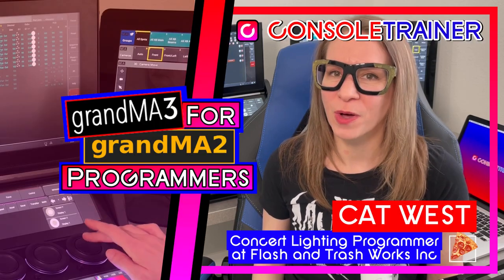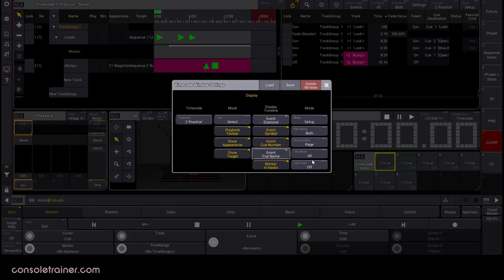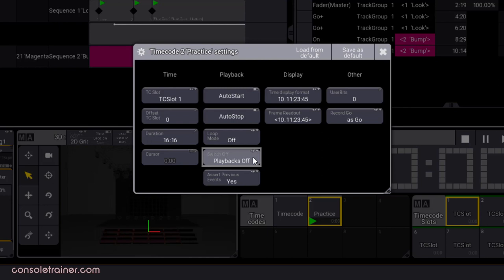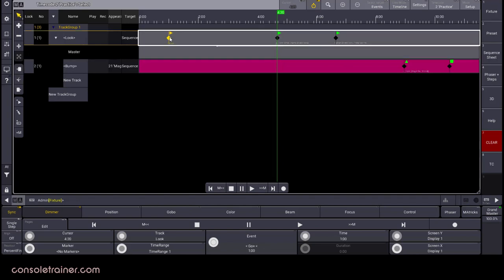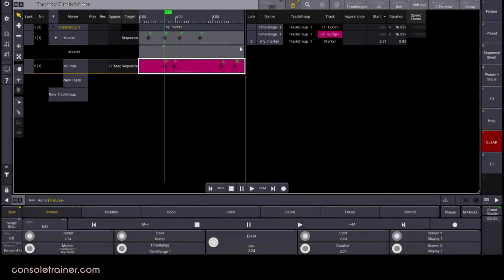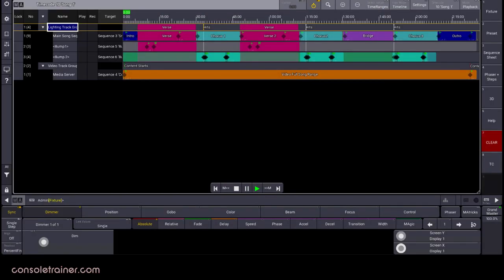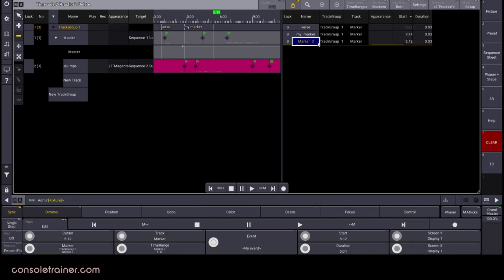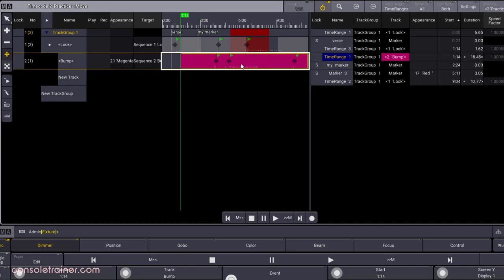26: Timecode Part 2 | grandMA3 for grandMA2 Programmers | consoletrainer tutorial 2021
Part 2 of my grandma3 timecode tutorial is all about editing. I'll cover the window and timecode show settings in more depth. Then, we'll use editing tools in the toolbar and the encoder wheels- with both the Timeline and Text Views. I'll also show you how to add/edit Markers or Time Ranges, and what they can do.

We're covering:
🍕 Timecode Window Settings Options
🍕 Timecode SHOW Settings
🍕 WTH is "Assert Previous Events"?
🍕 How to set default timecode settings
🍕 Tool Buttons- moving, copying, pasting, resizing, adding events/markers, etc
🍕 Editing on the encoder wheels vs with the tools or in text mode
🍕 Editing using the TEXT view
🍕 What are TrackGroups?
🍕 Examples of and differences between Markers and Timeranges
🍕 How to add, edit and work with Markers and TimeRanges

0:00 Welcome Back- what's different in part 2
0:47 Timecode Window Settings
2:08 Timecode SHOW Settings
4:03 How to set default timecode settings
4:18 Editing with the Timecode Tool Buttons and the encoder wheels
6:32 Editing in the TEXT view
7:30 An overview of Markers and Timeranges
8:37 Trackgroups
9:00 How to add, edit and work with Markers
10:06 How to add, edit and work with TimeRanges

Software version used in video: Version 1.4.2.1

🧑‍🎓 Consoletrainer Courses - Certificate courses from Cat for when you're ready for more in-depth learning - courses.consoletrainer.com 🎓